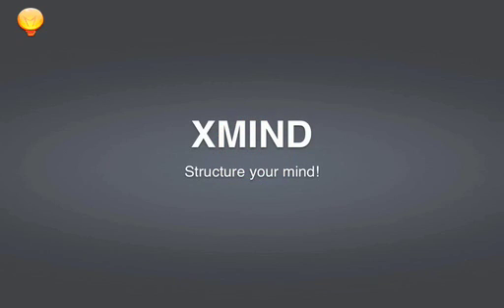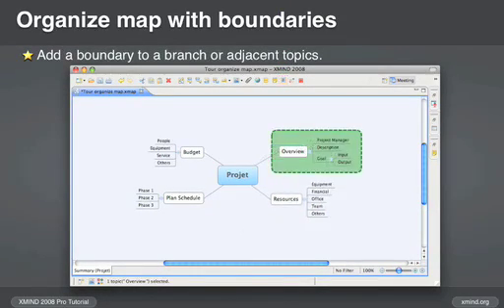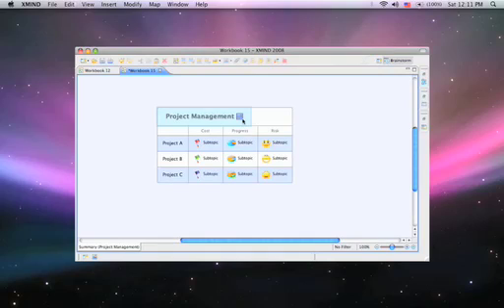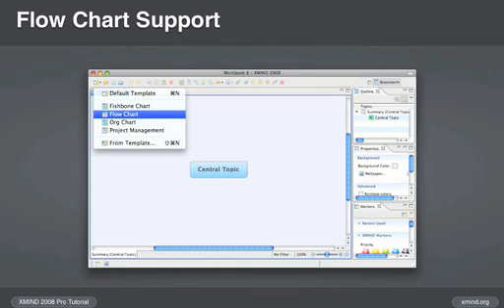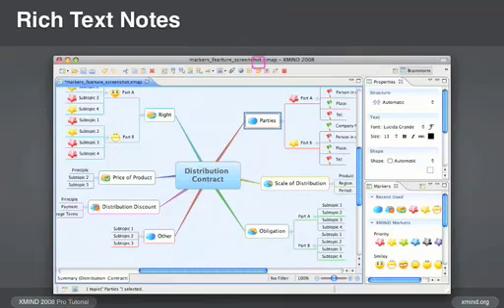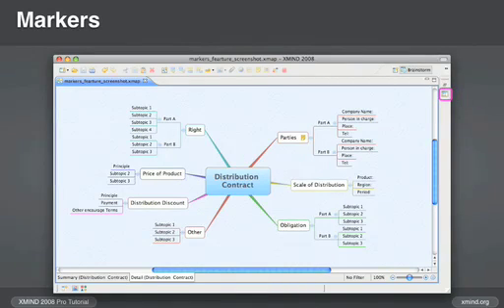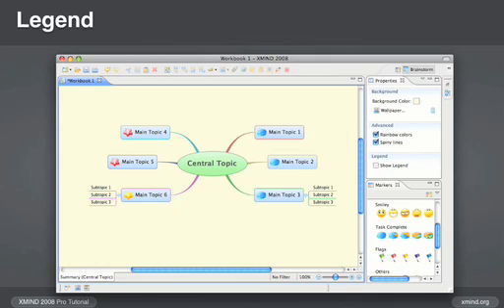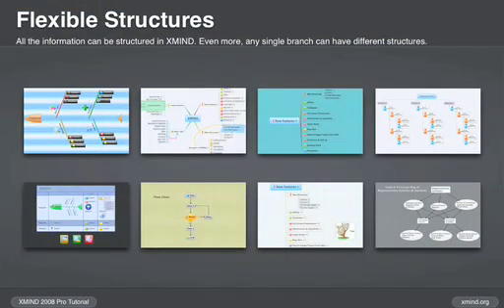XMIND 2008 Tutorial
The overview of XMIND 2008.